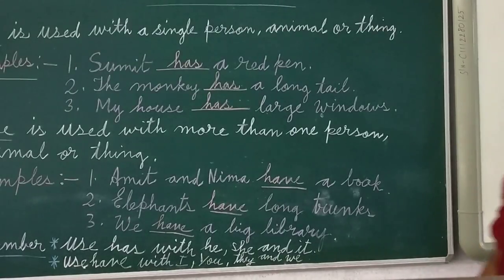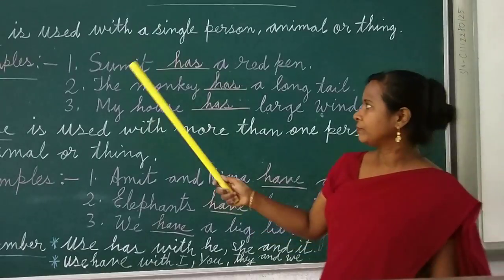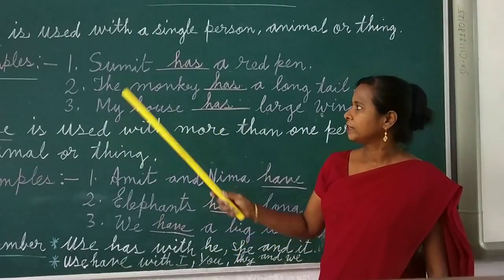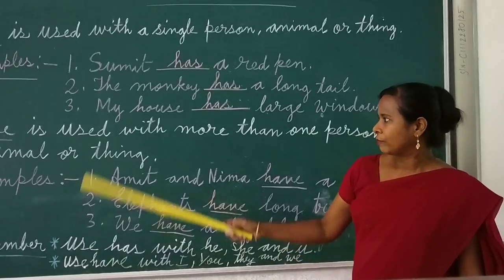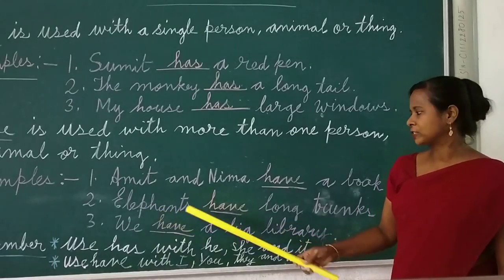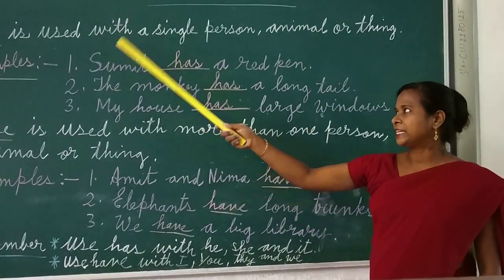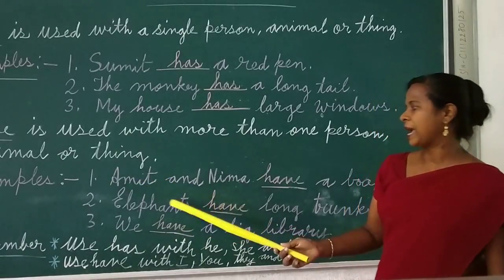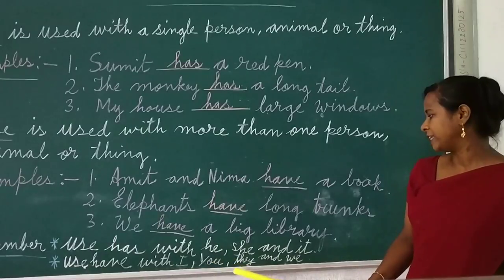rekha miss class 1 english